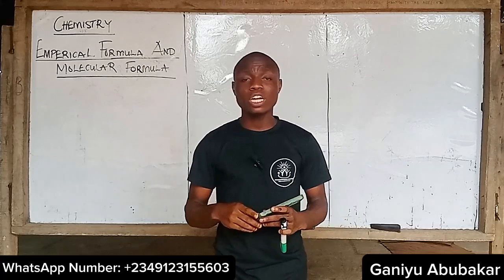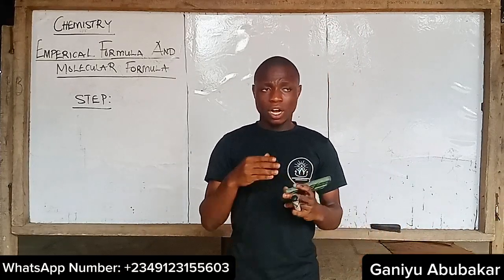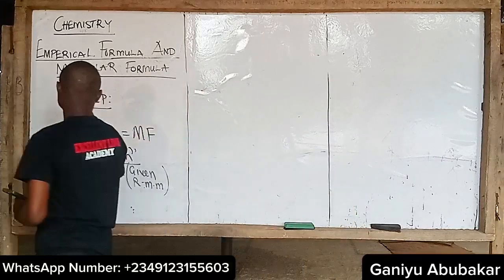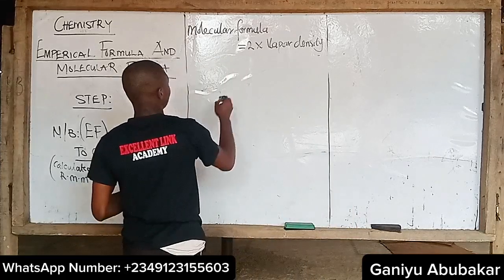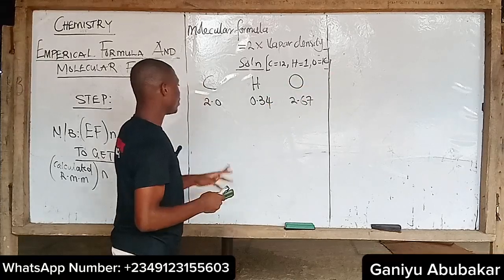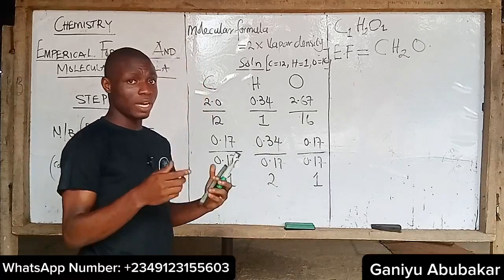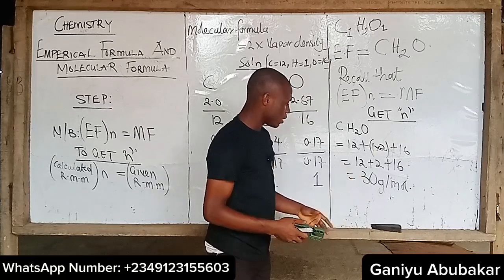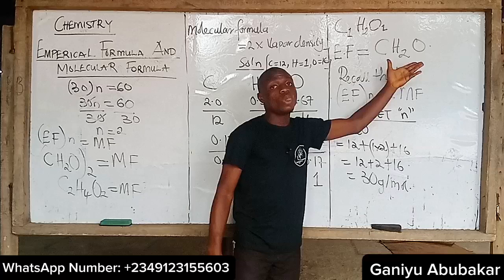Empirical and Molecular Formula Explained: Definition, Derivation, & Examples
In this essential chemistry tutorial, we break down Empirical Formula and Molecular Formula from the absolute ground up. Understanding the relationship between these two formulas is a foundational skill in stoichiometry, allowing you to determine the exact atomic and structural makeup of an unknown chemical substance.

We walk you through:

The Definition: The clear distinction between an empirical formula (the simplest whole-number ratio of atoms) and a molecular formula (the actual number of atoms of each element in a molecule).

The Derivation: The step-by-step mathematical routine to convert percentage composition or mass data into moles, determine the simplest ratio, and calculate the scaling multiplier (𝘯).

Real-World Examples: Practical, fully resolved practice problems—moving cleanly from basic hydrocarbon analysis to complex molecular formula solutions using relative molecular mass (𝘔).

By the end of this video, you will confidently know how to map out and solve any empirical formula problem under exam conditions.

This video directly aligns with universal chemistry and science standards taught in AP Chemistry, IB Chemistry (SL/HL), GCSE/IGCSE Science, A-Level Chemistry, and College General Chemistry 1. It also serves as an excellent, targeted revision resource for students sitting for highly competitive entrance examinations worldwide, including JAMB UTME, Post-UTME, WAEC, NECO, and JUPEB chemistry papers.